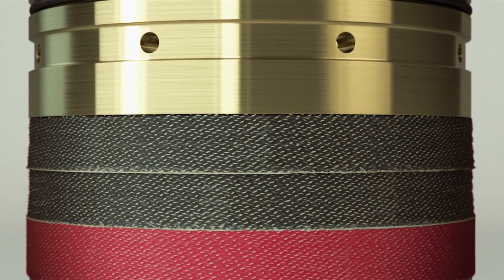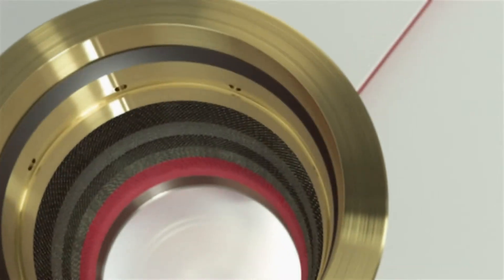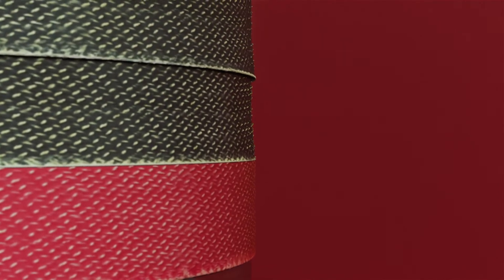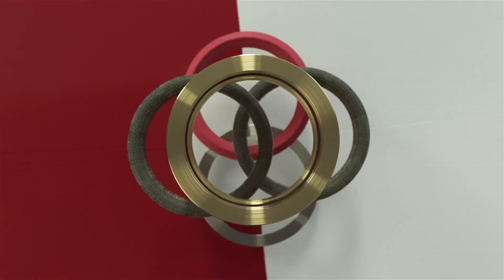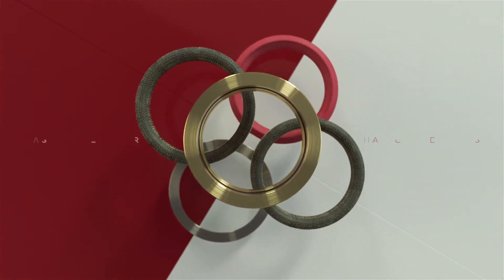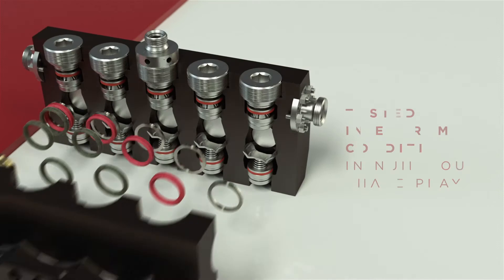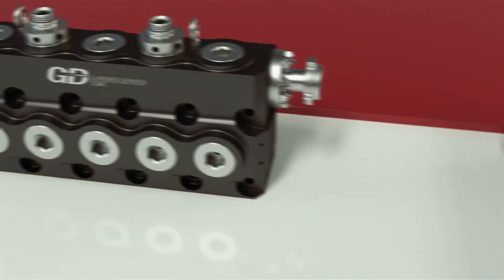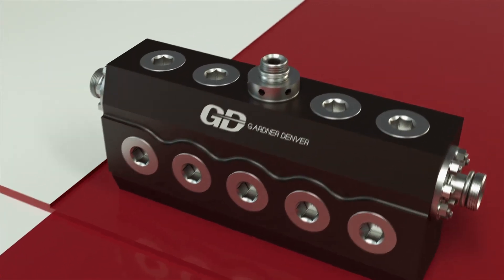GD Energy Products | Redline Packing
We collaborated with customers located throughout North America for more than a year to test Redline Packing and ensure its success across a variety of challenging environments. The results are remarkable, showing almost a two-fold increase in life vs the top competitor. Redline Packing is available today for GD Energy Products frac and well service pumps, and most competitor’s pumps as well.

*This video was produced prior to October 1, 2021, when Gardner Denver High Pressure Solutions was renamed GD Energy Products.